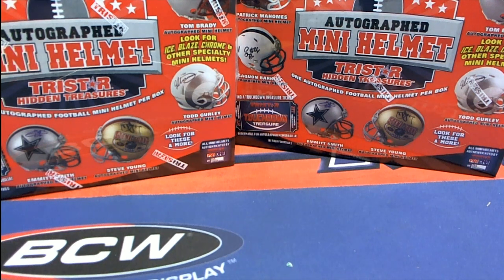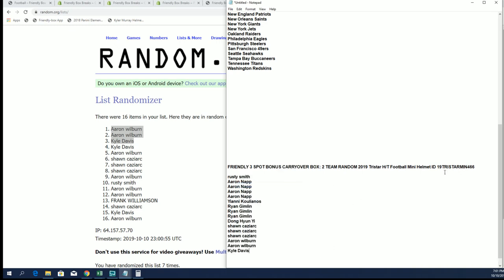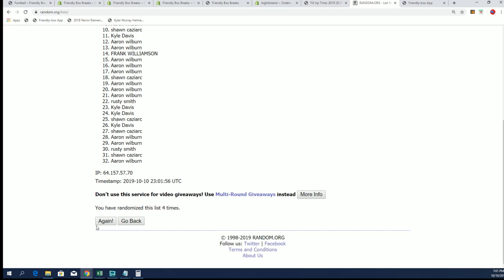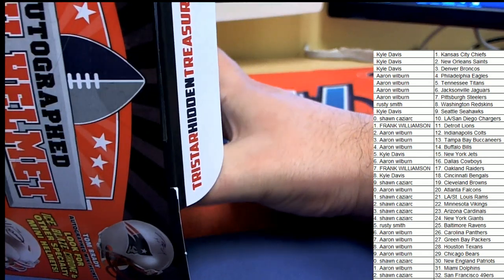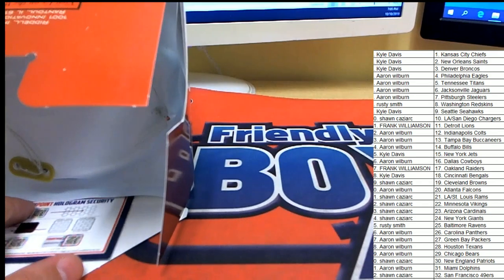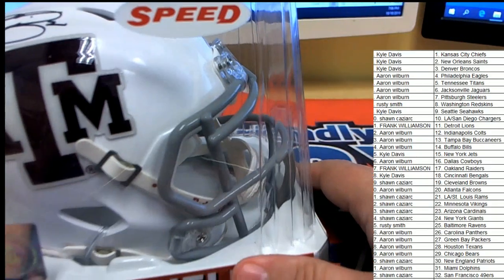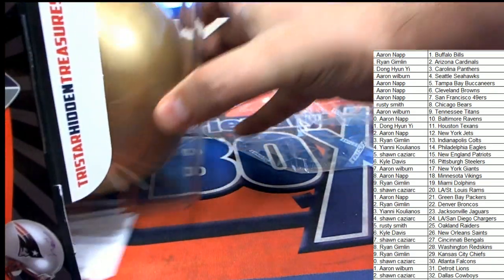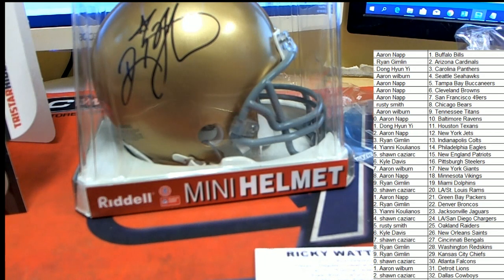2019 Tristar HT Football Mini Helmet ID 19TRISTARMIN465 & 19TRISTARMIN466